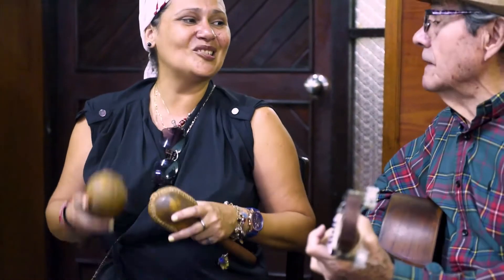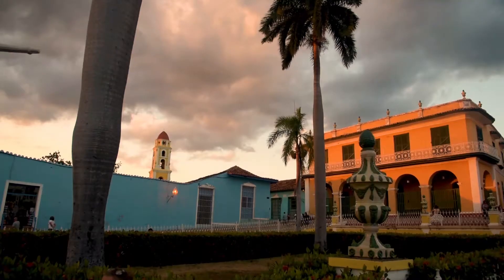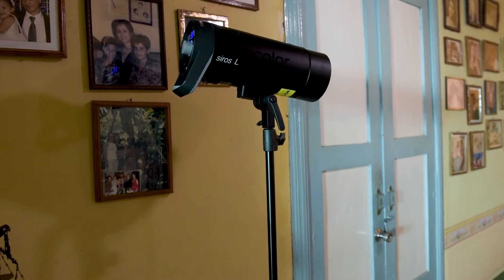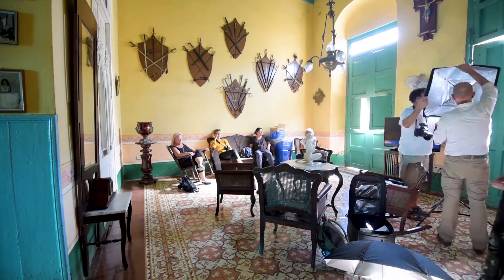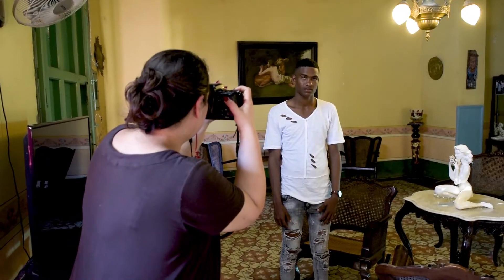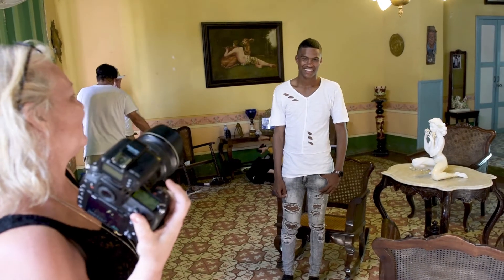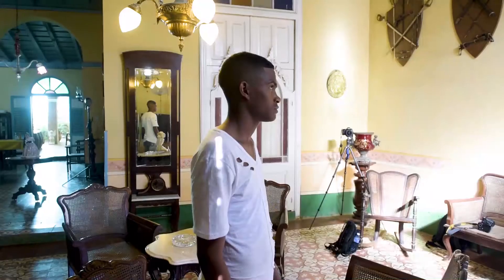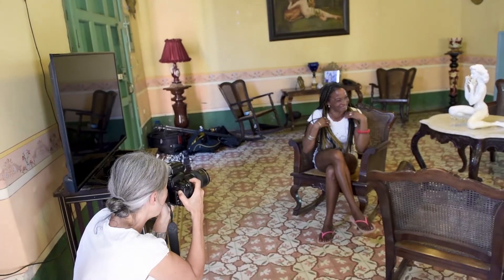Arne Hodalič Workshop "Faces of Cuba"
For the first time Arne was working with a Siros Pro Kit and he was impressed and very satisfied with the monolights Siros L. He was impressed by the supreme power of the Siros L battery and the participants of the workshop could experience, the advantages of working with professional light equipment. broncolor was proud to hear from the Arne's Team, how they loved to work with the Siros L.